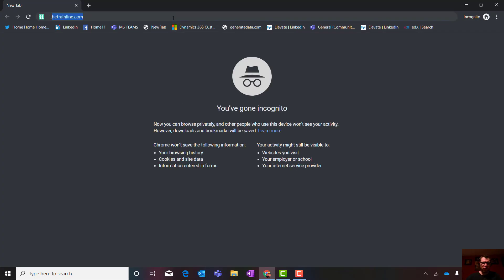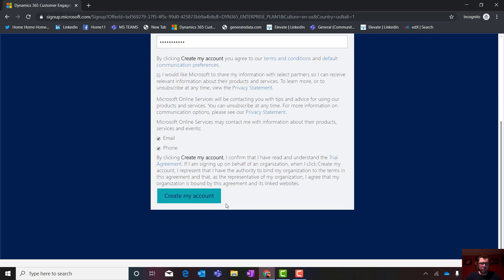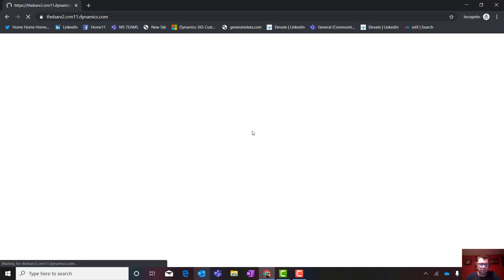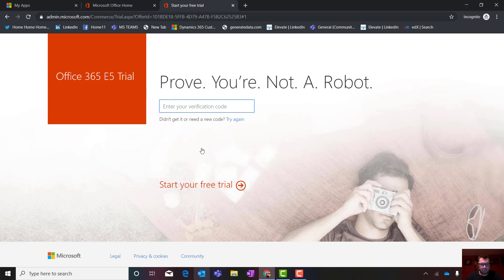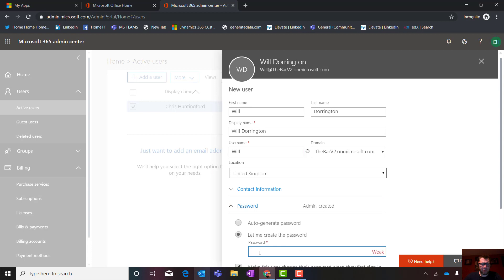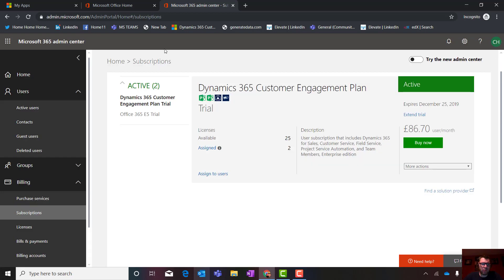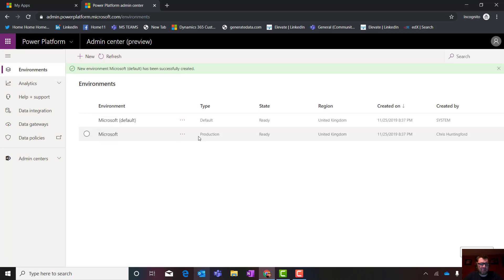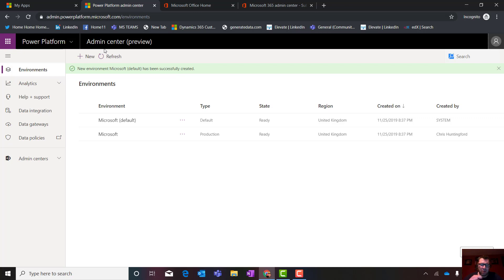How to really take out a trial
You need to log a support ticket within the Power Platform Admin Center***

This video explains how to take out a Dynamics 365 . Power Platform trial environment with Office E5 and various other elements of the Microsoft Stack. You will also be able to add 25 users as well as extend it to roughly a year.